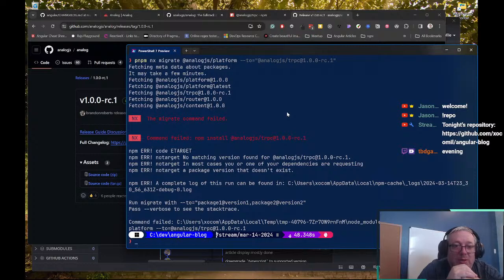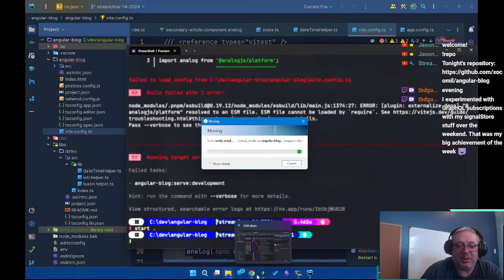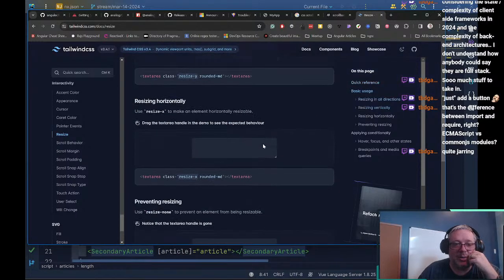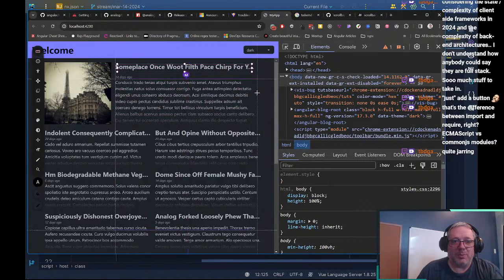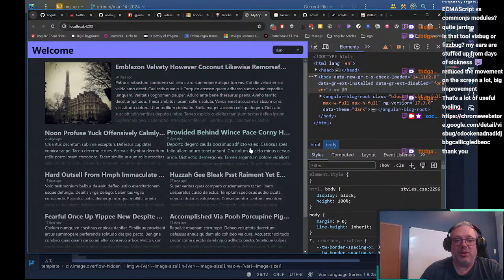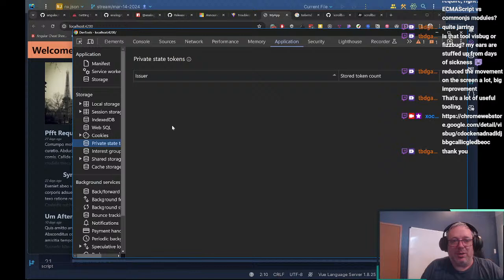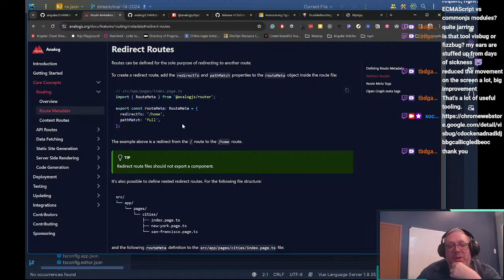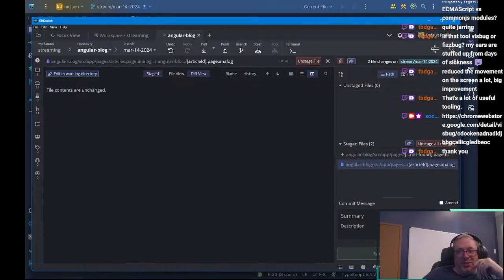Building a Blog with Analog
Fixed some styling issues and discussed a11y issues a little bit. Then we dug into file-based routing.